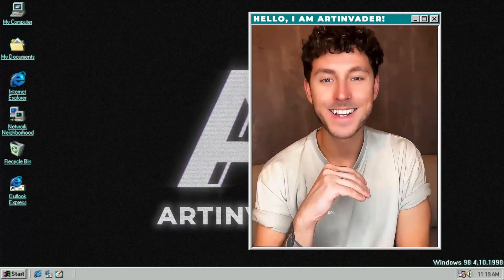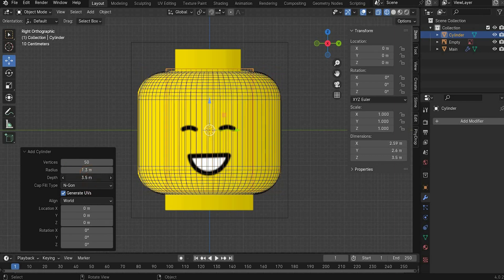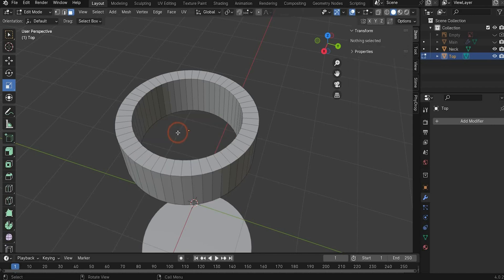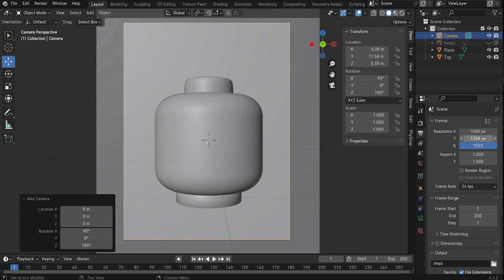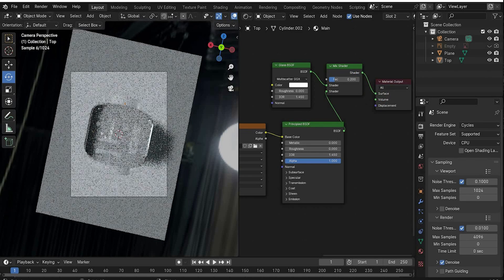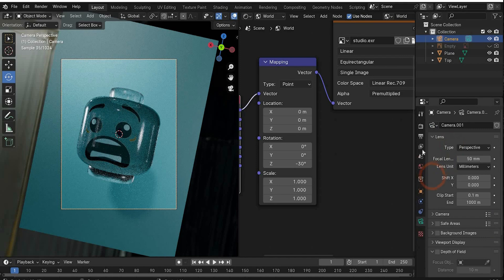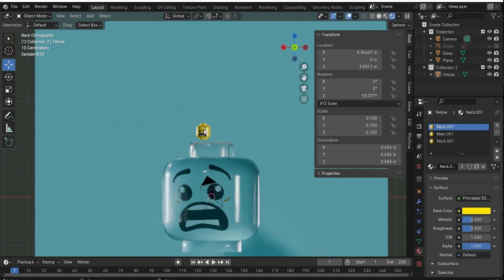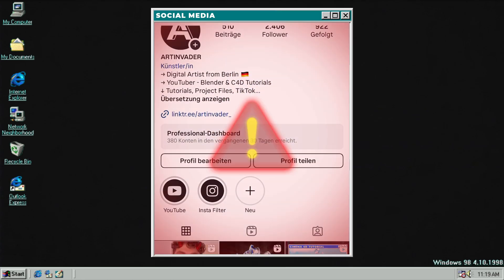Easy LEGO Head Animation for Beginners! | Blender Tutorial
Learn how to create an easy LEGO head animation in Blender! This beginner-friendly Blender tutorial will walk you step by step through modeling, animating, and rendering a fun LEGO JaimeSanchezArt-style artwork — perfect if you’re new to 3D animation.

📹  Youtube Membership ✔️Member only content ✔️Watch videos in advance

💬Socials💬